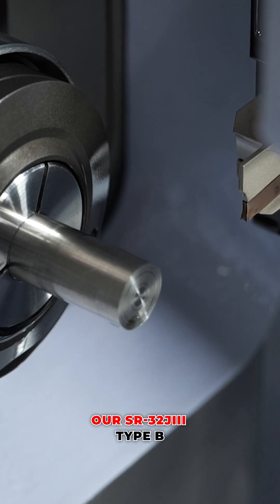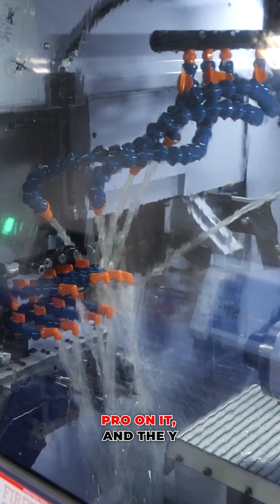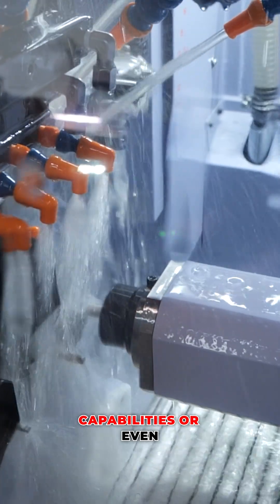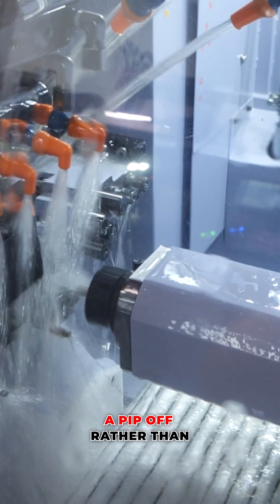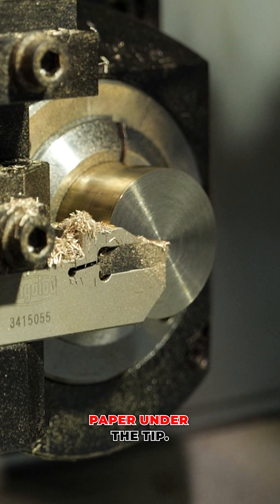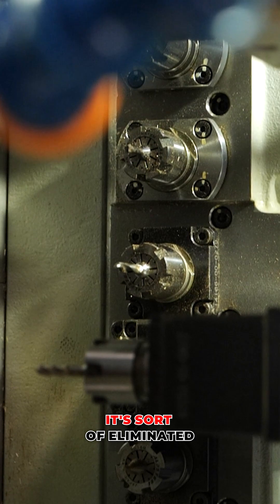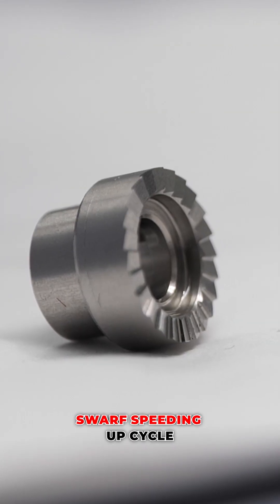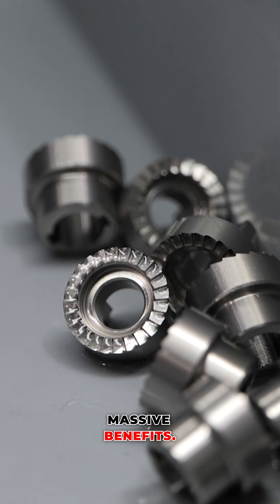Two decades of Star GB machines at Yorkshire Precision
Star’s SR-32JIII Type 3B with StepCycle Pro has transformed how Yorkshire Precision Engineering runs – reducing swarf, speeding up cycles, and delivering real gains where it matters most. Tune in to learn how the Y-axis on head two unlocks smarter milling and faster offsets without old-school workarounds!